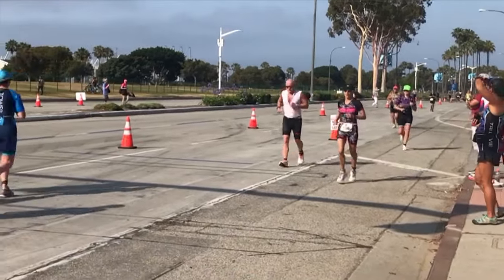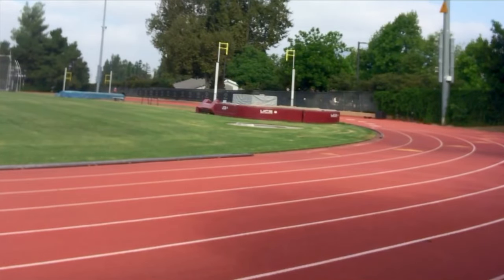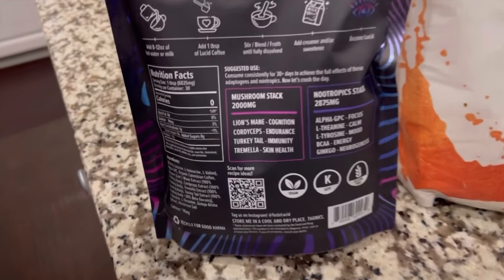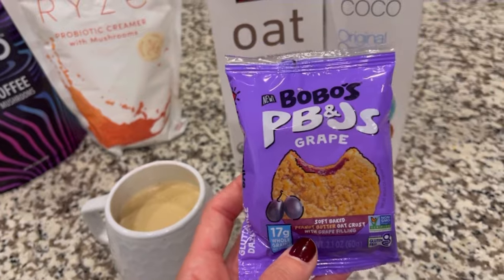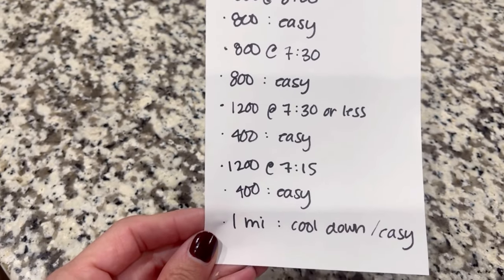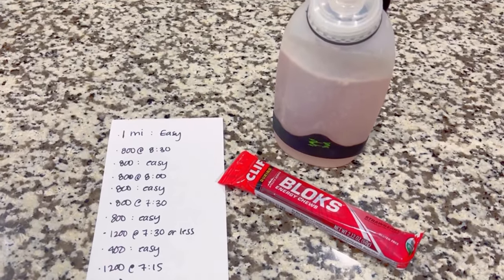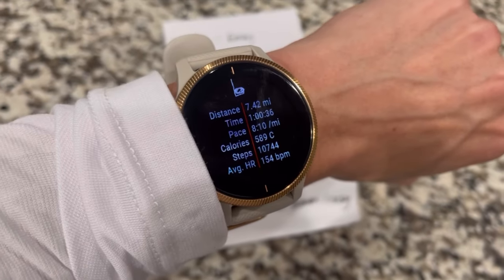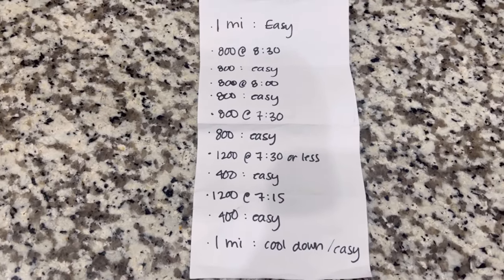Speed Work Run Day with a Dietitian | Half Marathon Training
If you're training for a half-marathon or any distance race, speed is important! To build speed, you must do speed work with interval training. In this video, I'm sharing my interval training as part of half-marathon training to improve my overall pace. As a registered dietitian, I'm also sharing my easy, nutrient-dense pre-run breakfast to give you ideas of what might work for your carbohydrate intake to keep you energized for your run performance and recovery while reducing GI issues.

Do you do interval training for running? If so, share in the comments one of your favorite intervals plans for others to try!